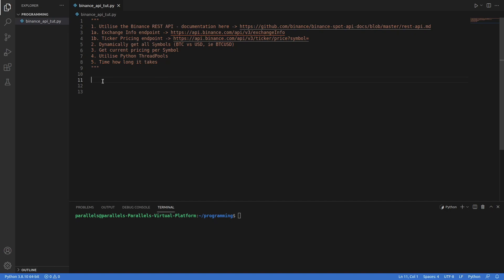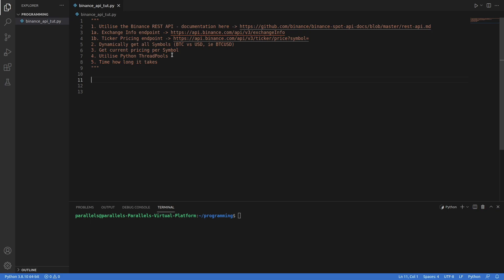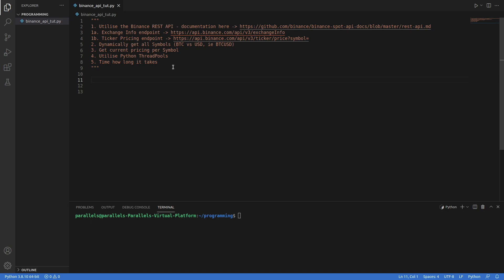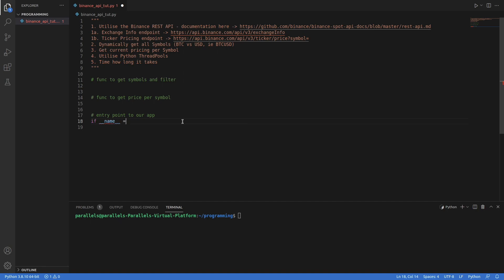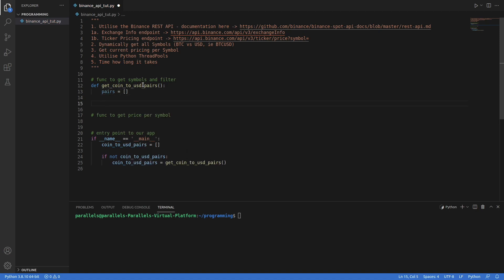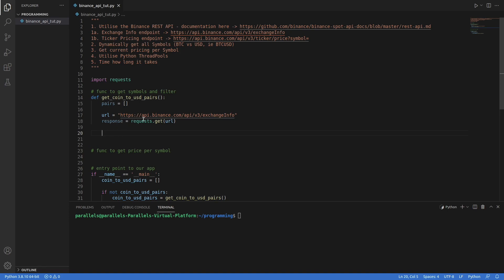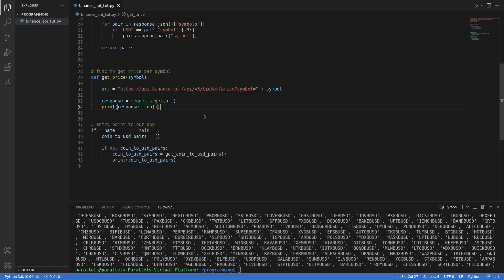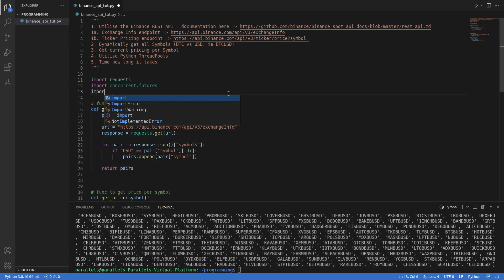Binance REST API & ThreadPools - a Python3 Tutorial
Binance REST API & ThreadPool tutorial with Python3.

1b.